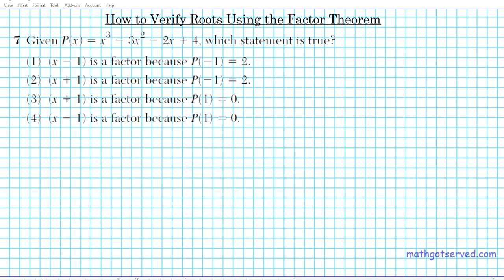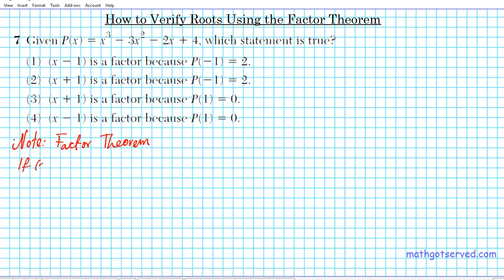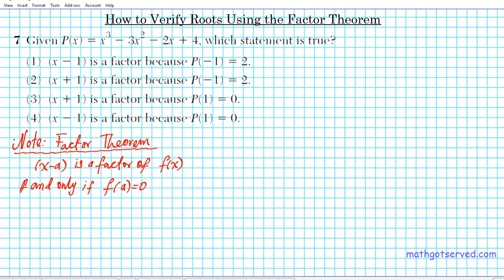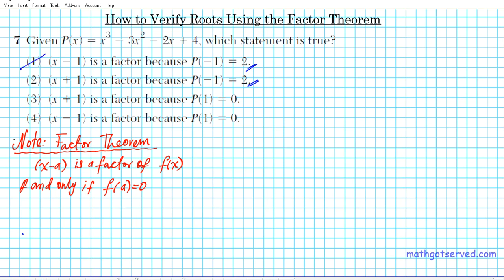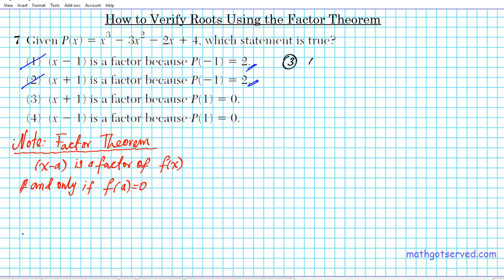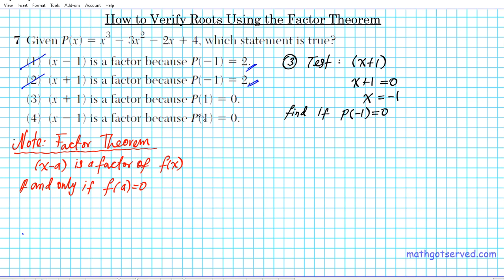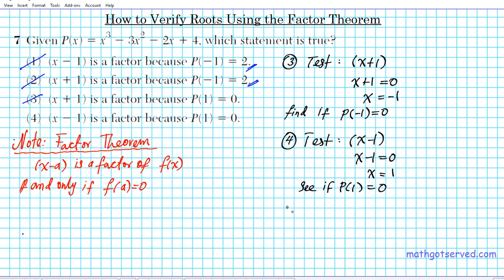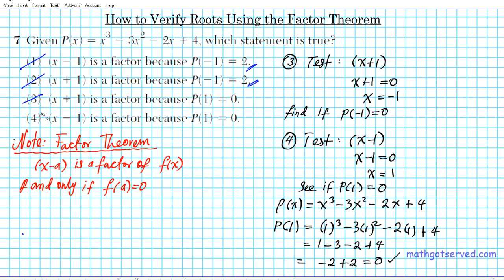The Factor Theorem Remainder Theorem Algebra 2 Precalculus #7 '19ju Mathgotserved Regents NY Explai